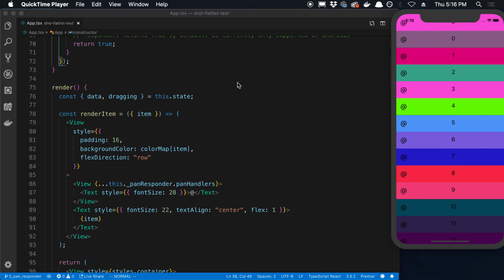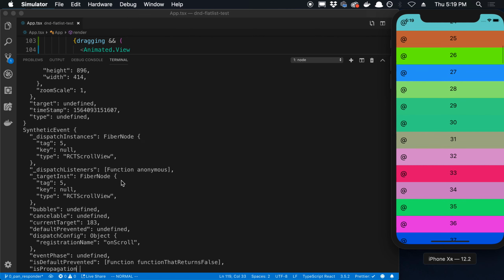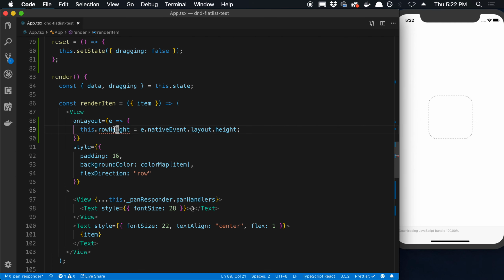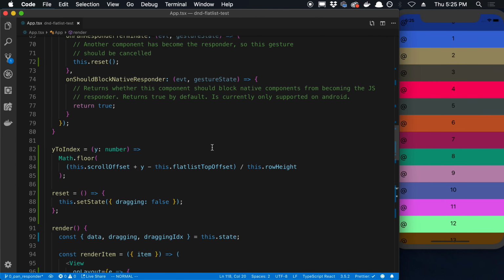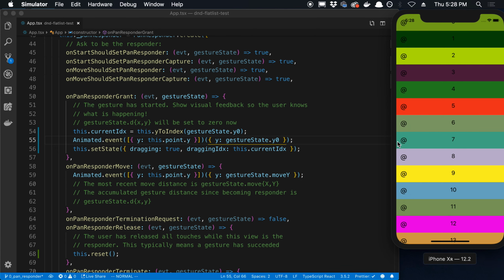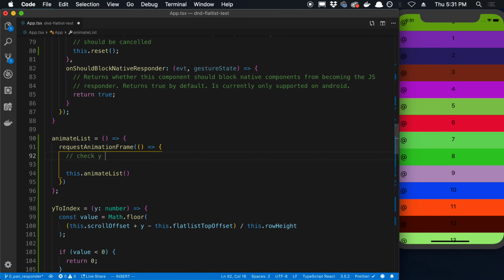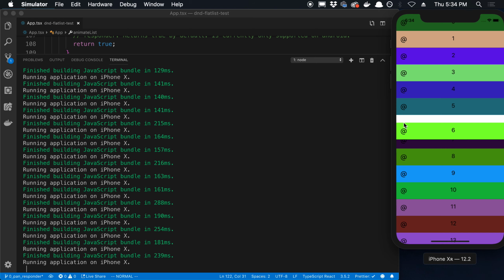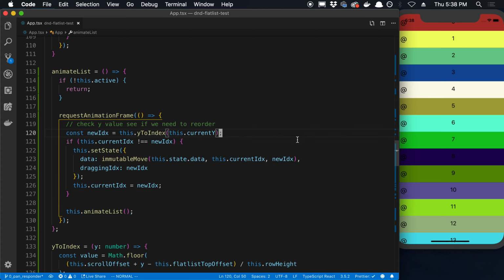Computing FlatList Indexes in React Native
Learn how to compute the index of an item in a FlatList in React Native.